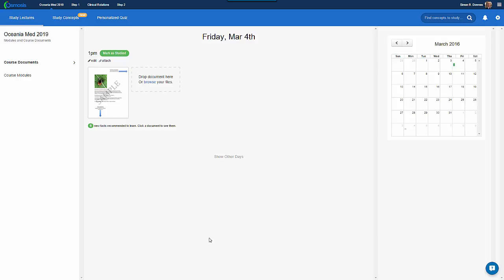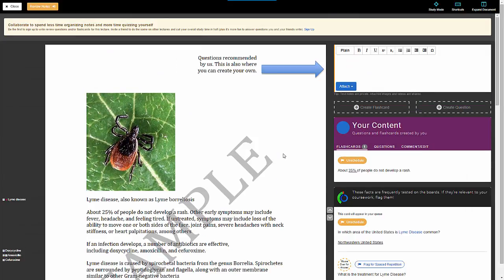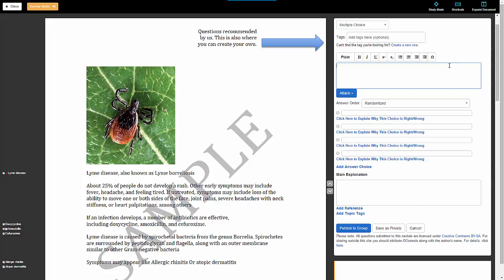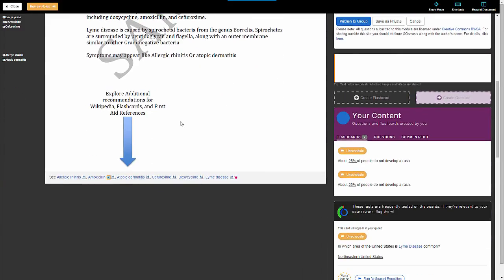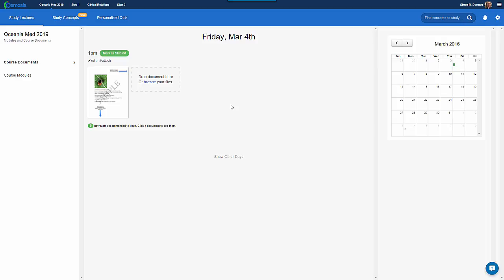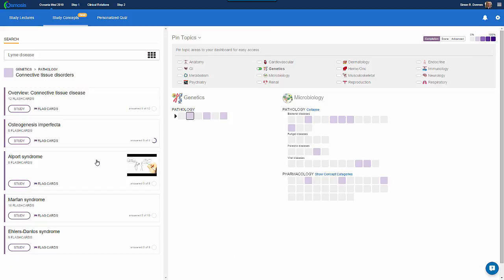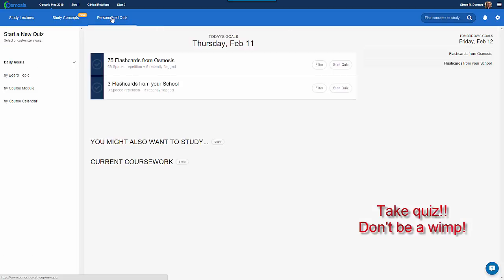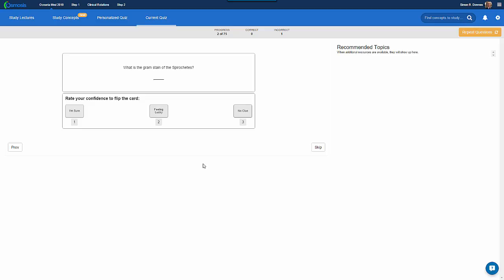Osmosis 2 13 16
Just trying out the new Osmosis platform - it's awesome!!